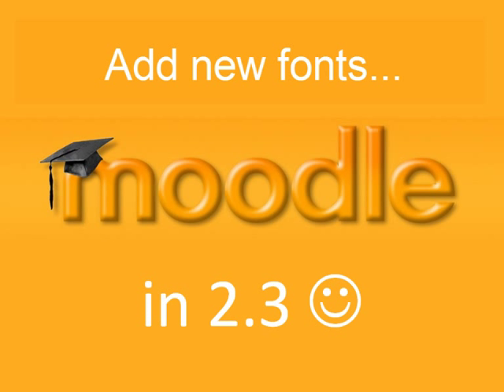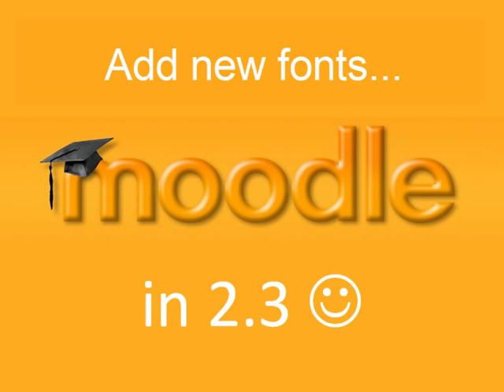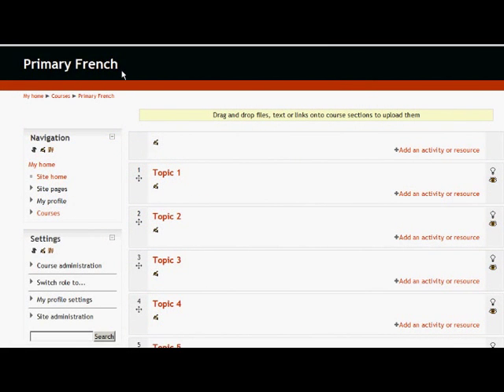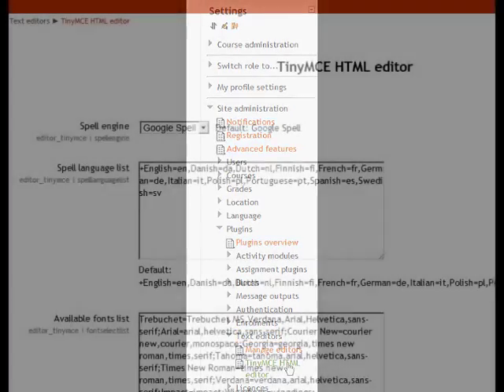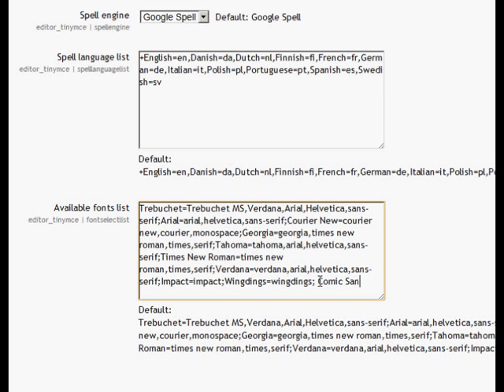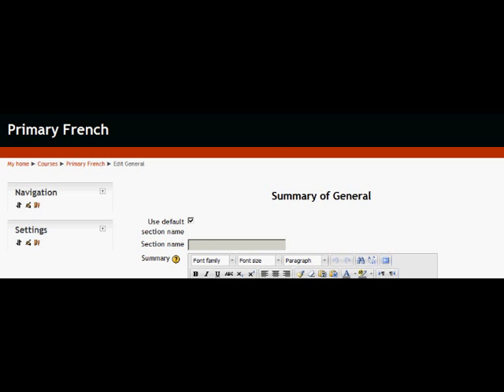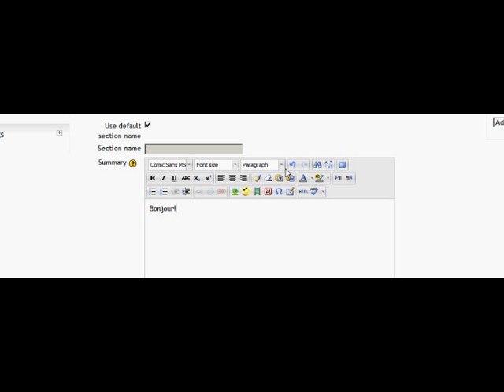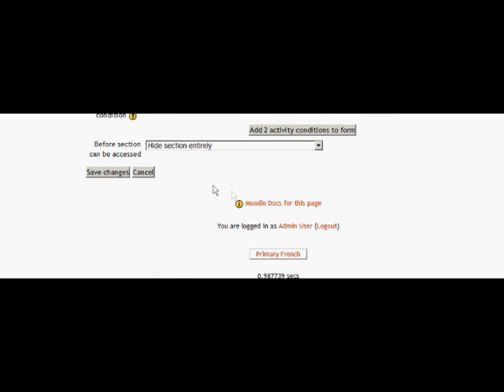Add new fonts in Moodle 2.3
How to add extra fonts (like Comic Sans!!) to the TinyMCE editor in Moodle 2.3